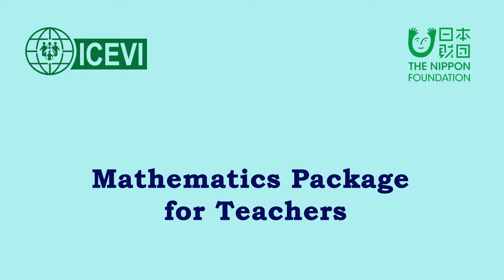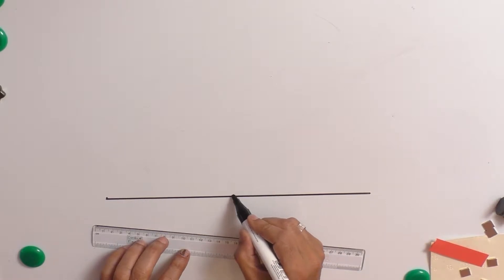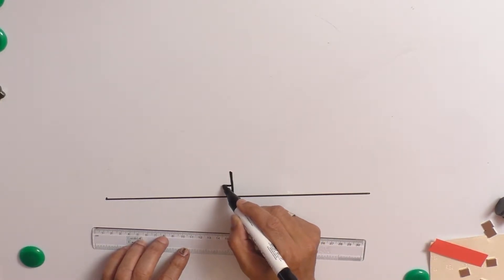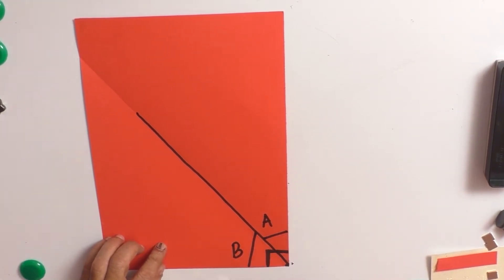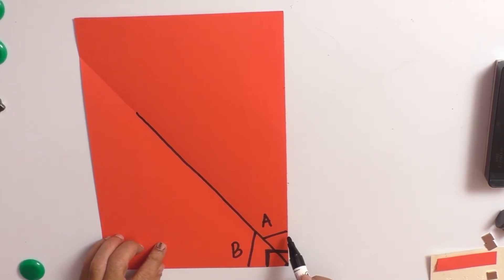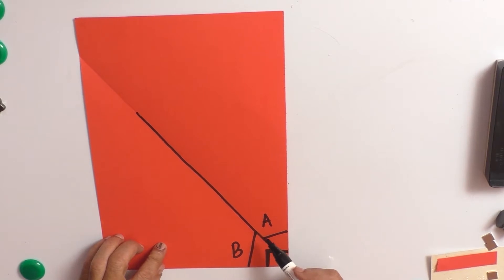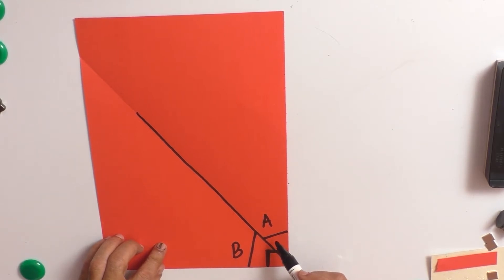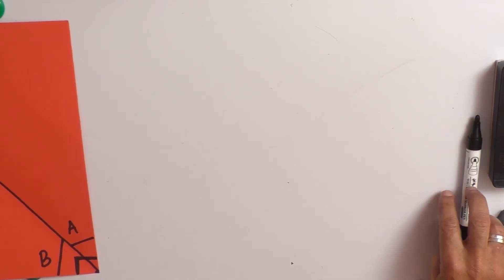Complementary and Supplementary angles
This video describes when the terminologies ‘complementary’ and ‘supplementary’ angles should be used with respect to the degrees of angles. Simple paper folding techniques have been used to demonstrate this concept.